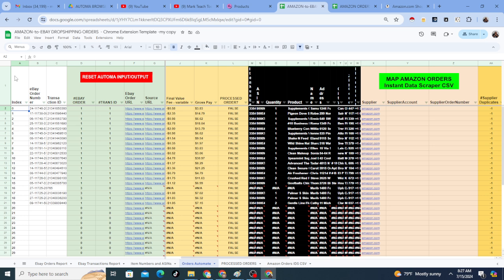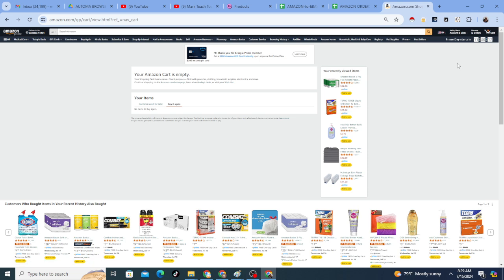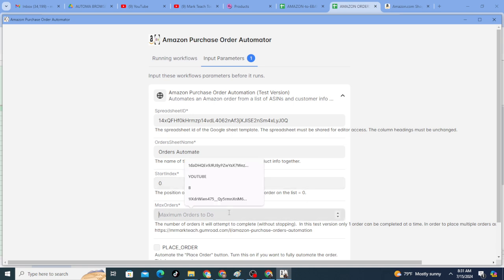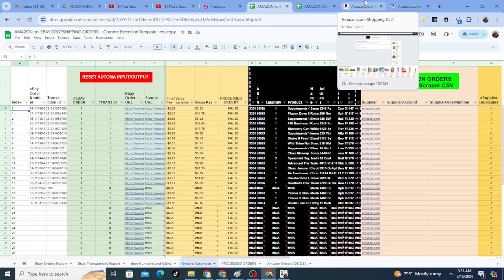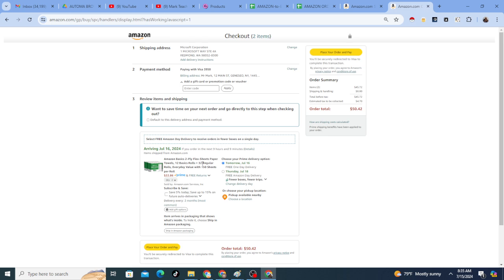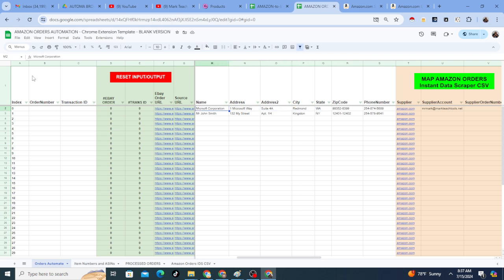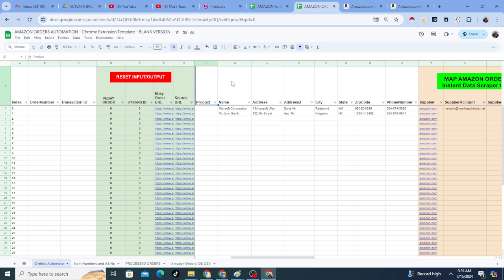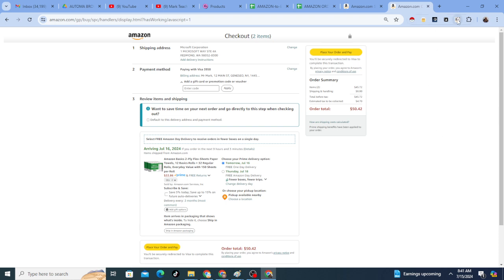Automate Amazon to eBay Dropshipping Purchase Orders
You don't have to manually fulfill dropshipping orders from Amazon or pay order credits to paid software. Using Google Sheets and a custom made chrome extension I created I have fulfilled hundreds of orders without doing them manually. This saves a lot of time and money.

Download the version seen in the video which is a test version allowing you to order one product at a time. There will also be a full version where you can have it order unlimited products back-to-back. But first make sure you can use it and get the right product and customer data into the sheet template and complete an order.

[The link below takes you to another page before arriving at the download. Just click through it and you'll arrive at the download in seconds. This helps me to offer free resources and so I thank you for your support!]

By the way, I don't think I mentioned in the video that your ebay order numbers and transaction ids are both on your orders report downloaded from eBay. You can just copy/paste them from the report to those columns on the orders sheet.